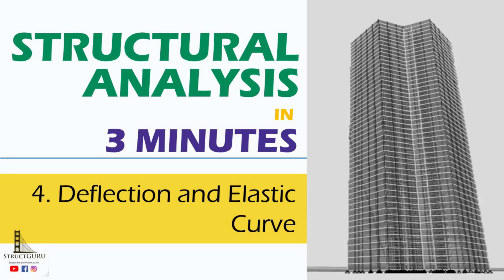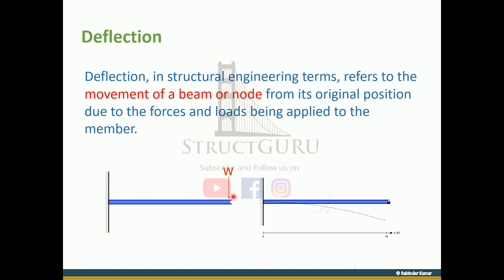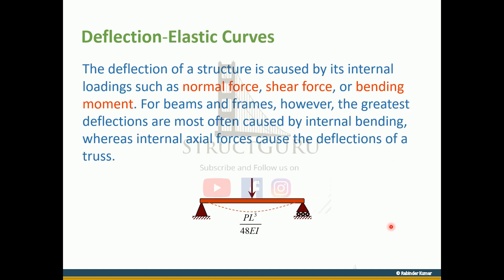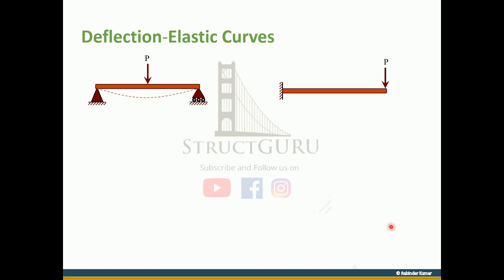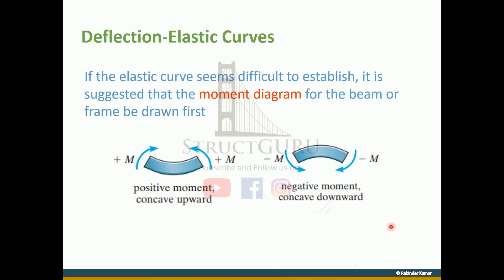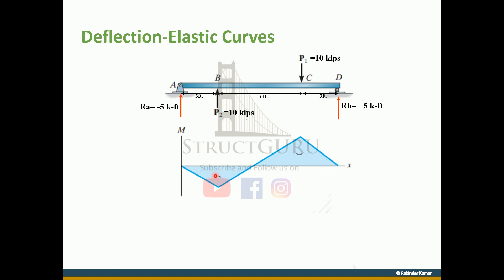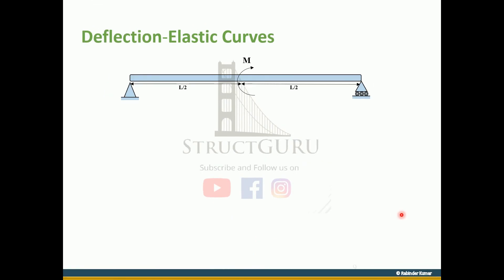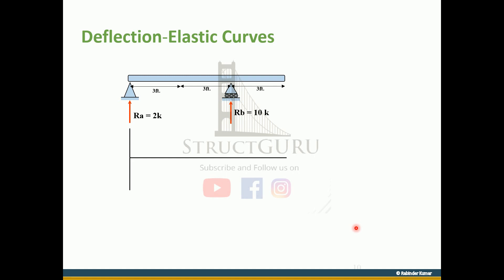Deflection and Elastic Curve | Structural Analysis in 3 Minutes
This video explains the concept about constructing elastics curves for a given beam subjected to different set of loading and support conditions. .